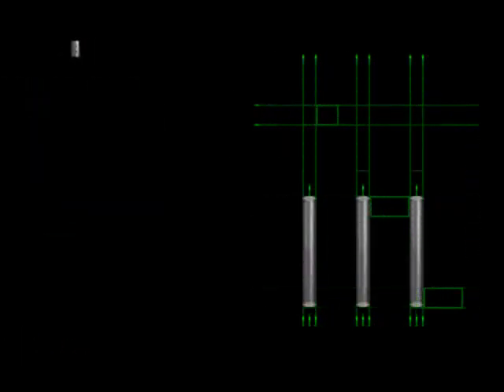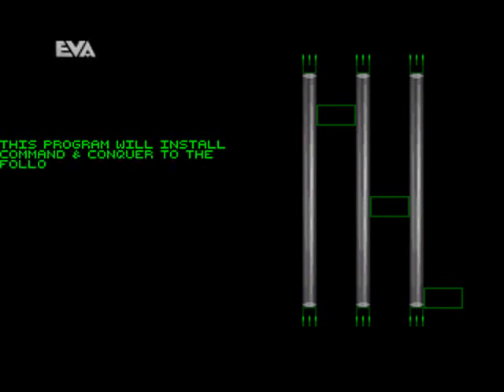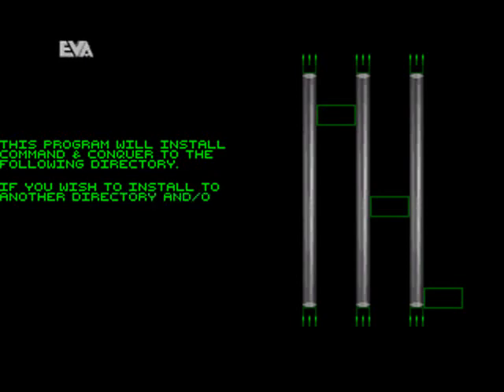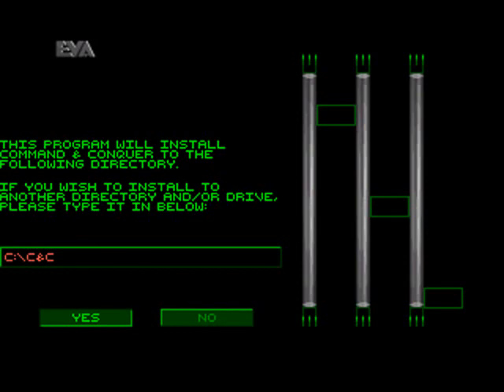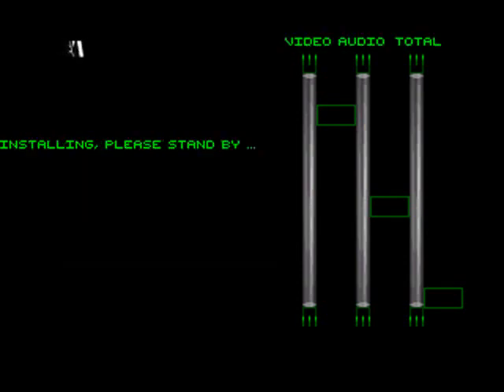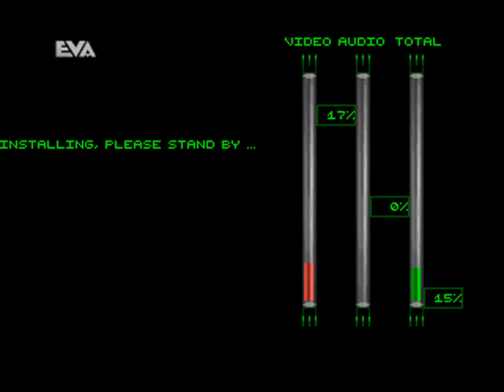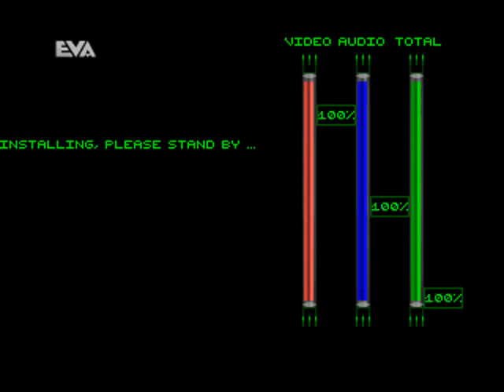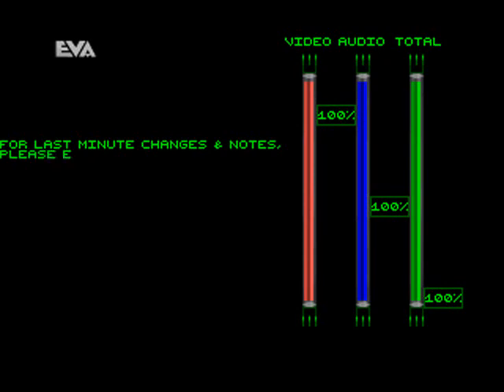Command & Conquer Tiberian Dawn/Command & Conquer: Installation {Example For The Lannsirad Project}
{Content Not For YouTube Kids}